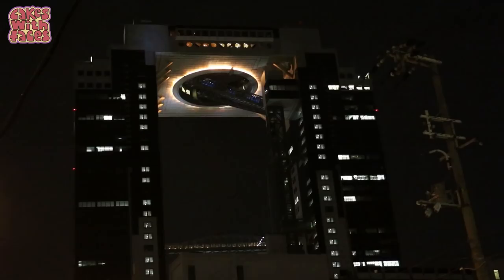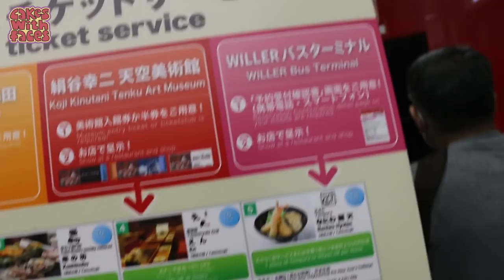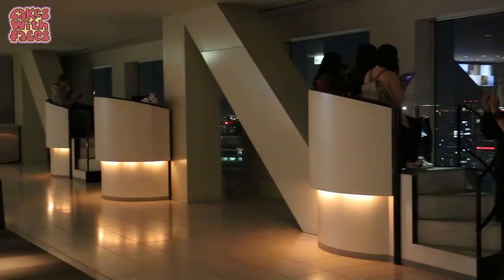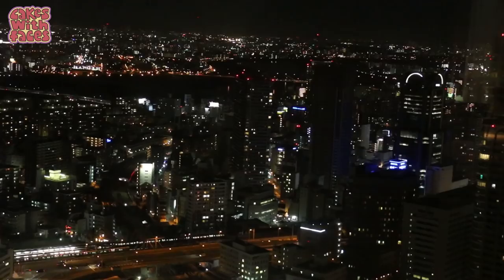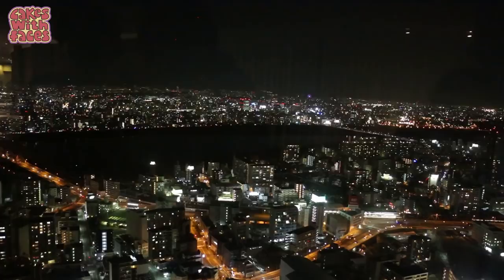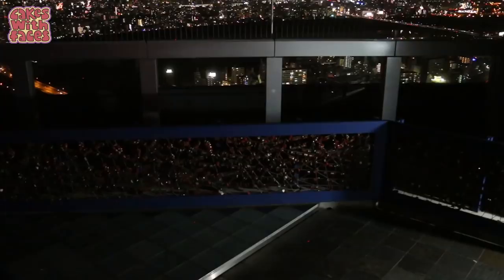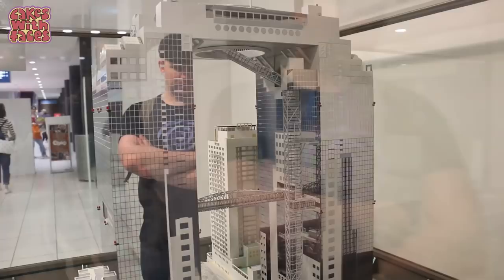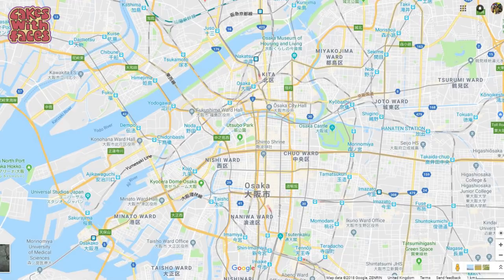BEST CITY VIEW: Umeda Sky Building at Night, Osaka, Japan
Amazing view of Osaka at night from the Umeda Sky Building, from the floating garden observatory (Kuchu Teien).

***This video was filmed in April 2018. Currently the top level is closed due to typhoon damage, so check if it's open before you go! ***

There are several observation decks in Osaka, but the Umeda Sky Building has really unique architecture, with the world's highest escalator! We saw the view at night time, and it was really stunning - probably the best observation deck I've been to. It's not far from Umeda Station and Osaka Station.

MY DESIGNS: Support Cakes with Faces by ordering from my shop! Unique clothing & lots of ideas for Christmas gifts (Worldwide shipping)

Music is free, created using Jukedeck.